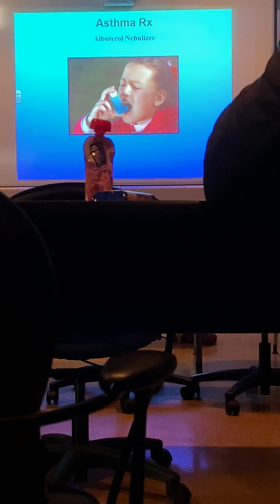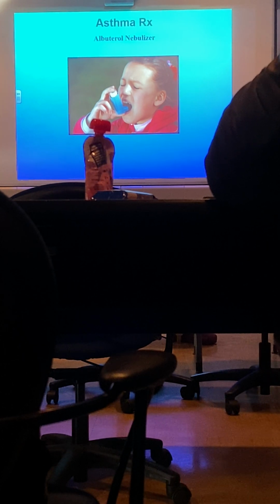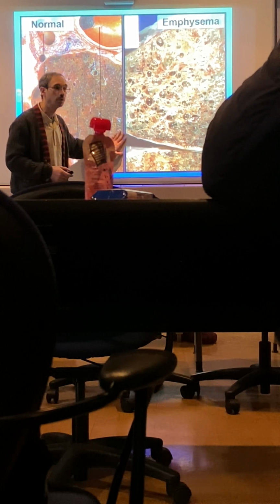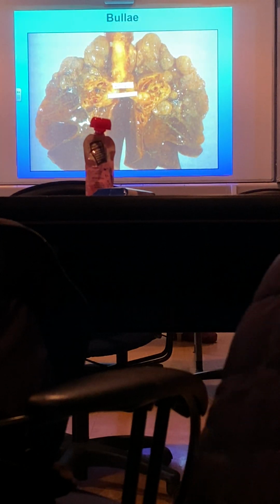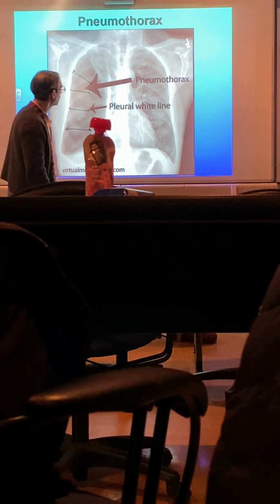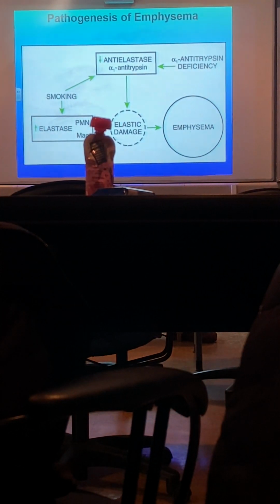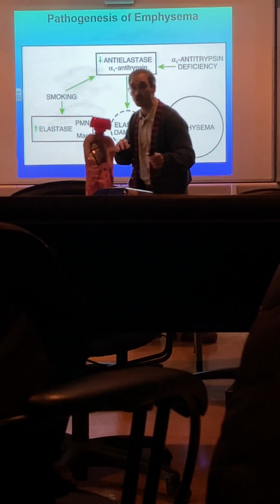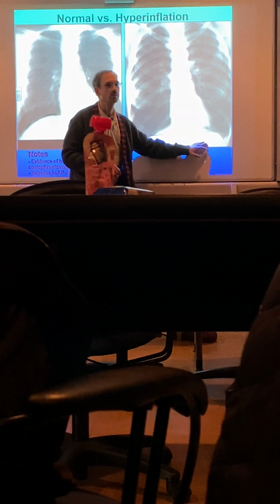Pulmonary Pathology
Asthma to emphysema